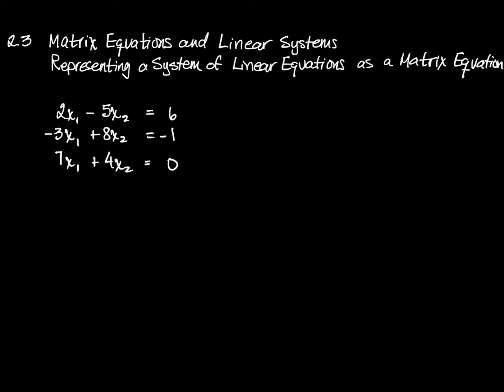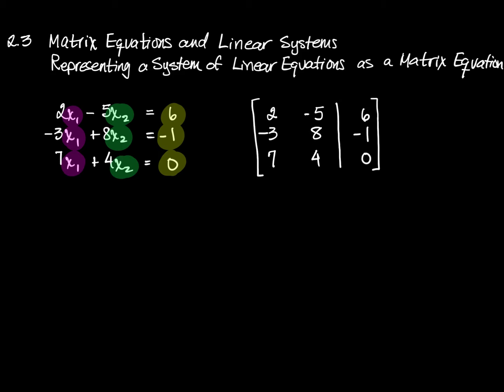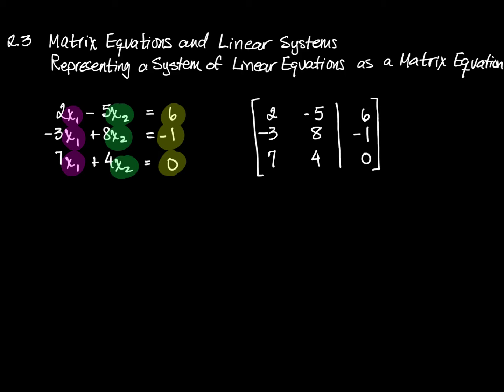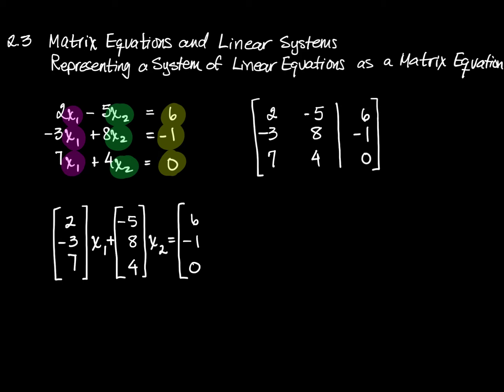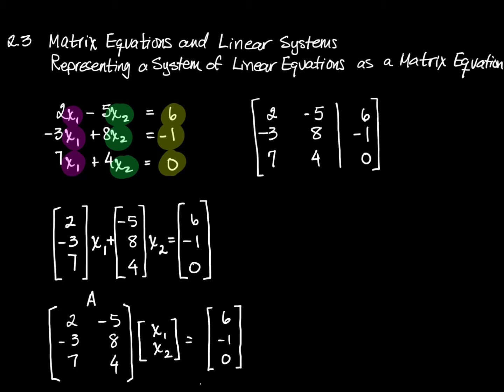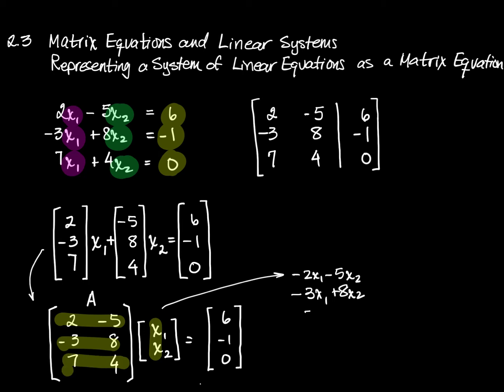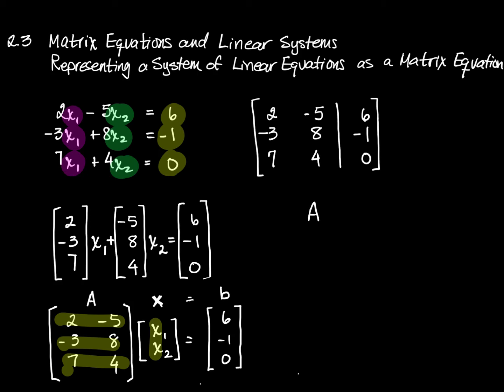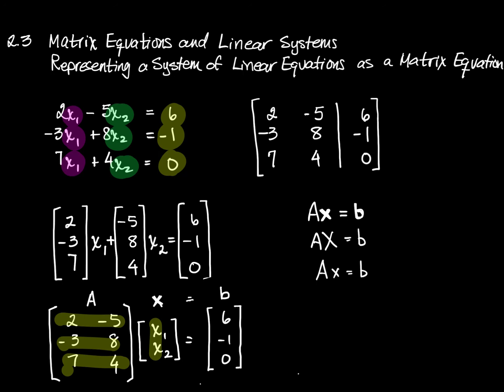Representing a System of Linear Equations as a Matrix Equation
Although matrices are already a very concise way to represent systems of linear equations, there is an even more concise way to do so. Understanding this "shorthand" now will help us when we are working with matrices in the future.